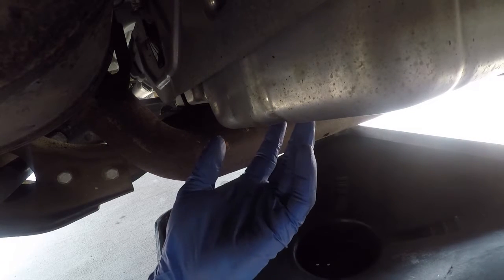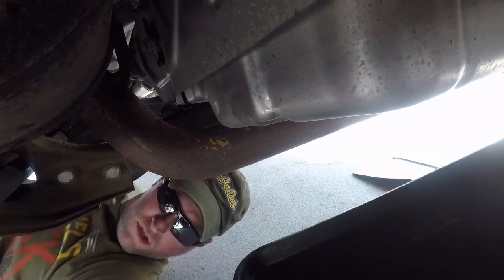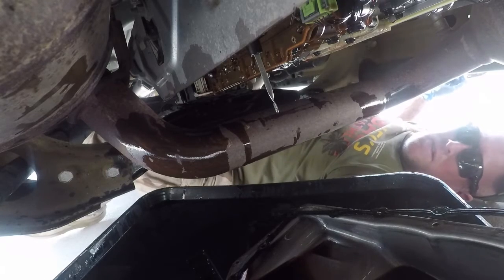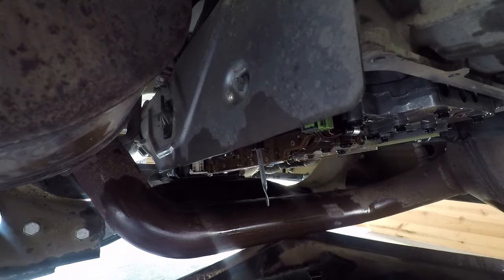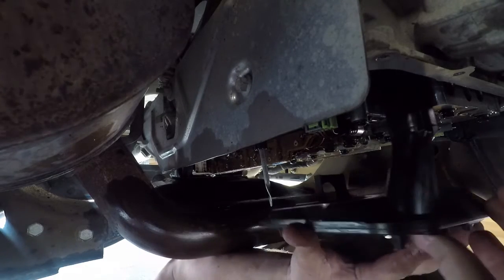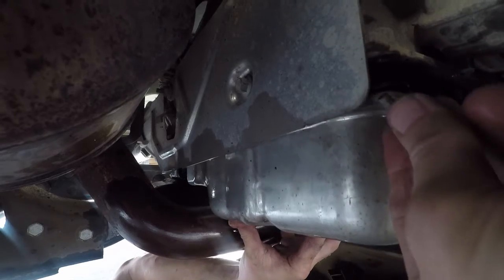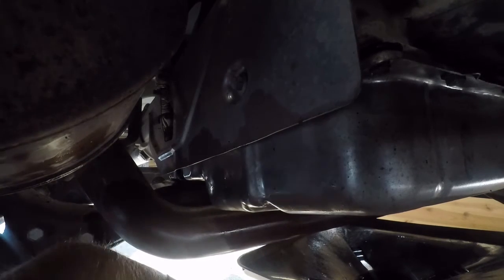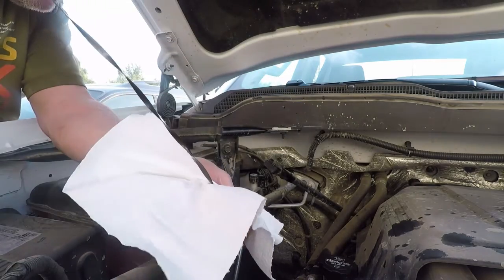2017 Chevy 3500HD Transmission fluid and filter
This is a customer Chevrolet 3500, I changed the transmission filter and fluid.  I switched it over to AMSOIL Signature Series Fuel-Efficient Synthetic Automatic Transmission fluid in October 2020.  AMSOIL Signature Series Synthetic Automatic Transmission Fluid is specifically formulated to withstand the rigors of heavy towing, elevated temperatures, and challenging terrain. It remains fluid in sub-zero temperatures and provides reserve protection during heavy use and even abuse.

Facebook @JWCAXR and @JWCMotorS

Any purchases from my AMSOIL or Finish Line Factory links can help my channel, projects and race car.  If you are a customer already, thank you, if not consider what we have to offer and pick some up, it's not as expensive as you may think.